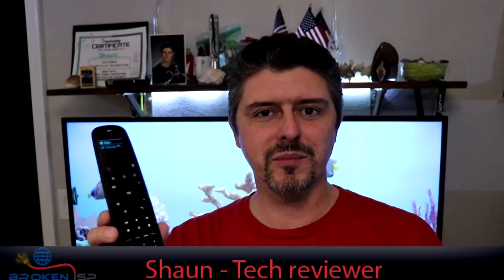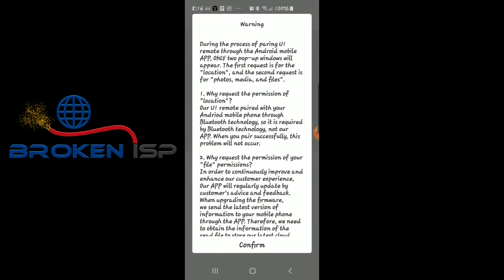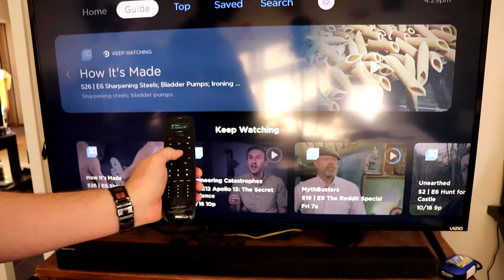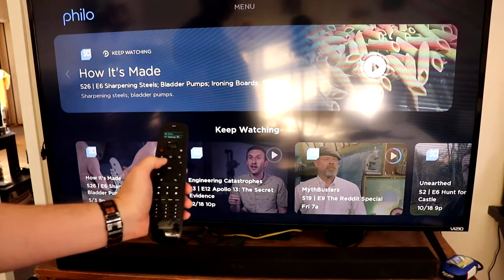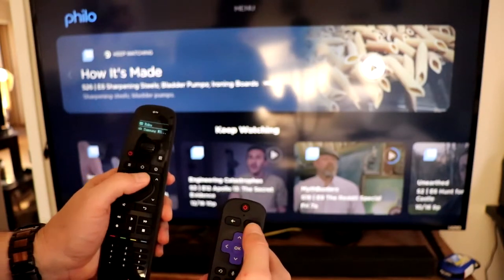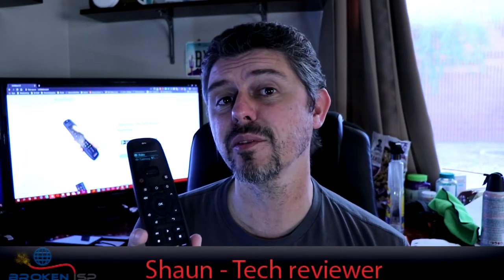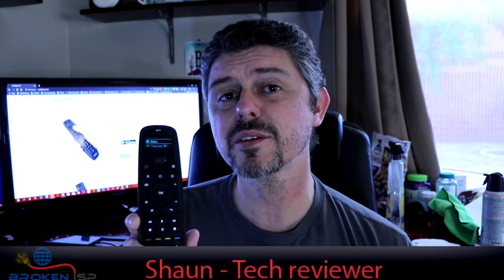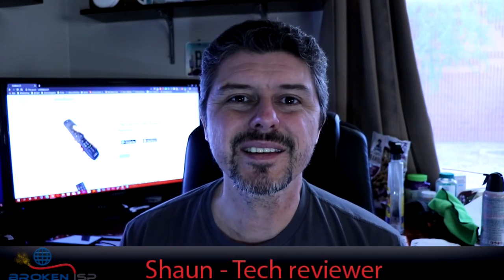Sofabaton U1 remote review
This is a review of the Sofabaton U1 universal Bluetooth remote. The Sofabaton U1 universal Bluetooth remote is a well-designed piece of equipment! It has the ability to learn, or program just about any media device in your home like TV's Roku's, Soundbars, sound systems, etc. It is really easy to use as well. The toggle at the top of the remote lets you effortlessly scroll through all of your device options and select whatever you would like to adjust. The TV power button on the Sofabaton U1 universal Bluetooth remote will allow you to turn the TV on and off regardless of the mode, making it even more effortless. This is a great replacement for all of those tons of remotes you have collected around the house. I hope you enjoy my review of the Sofabaton U1 universal Bluetooth remote!

Sofabaton U1 remote

Rode VideoMicro Compact On-Camera Microphone with Rycote Lyre Shock Mount

Sunpak 5555DLX 55" Tripod - Black. Lightweight aluminum construction 55-inch maximum extension supports smartphones cameras and GoPros

Samsung Galaxy S10 Factory Unlocked Phone with 128GB - Prism Black